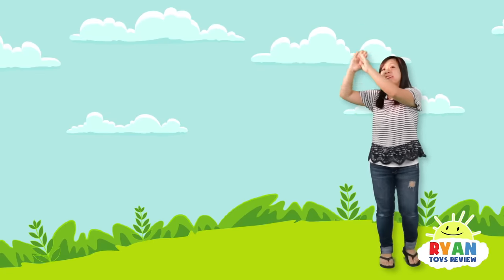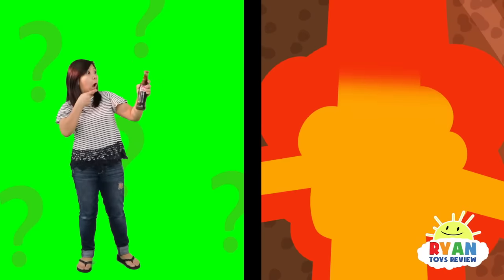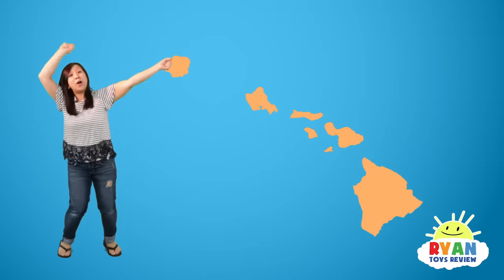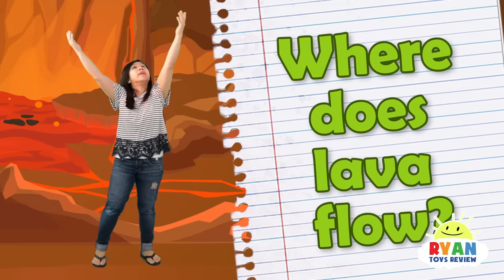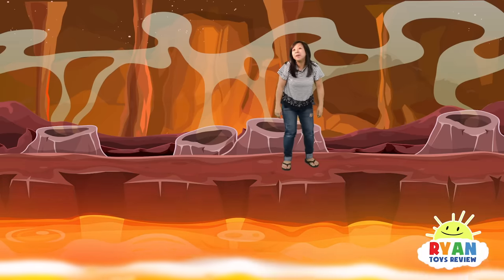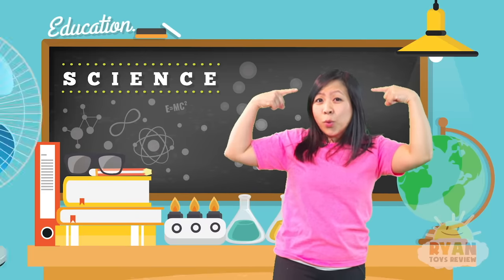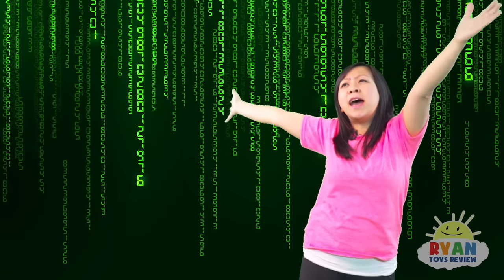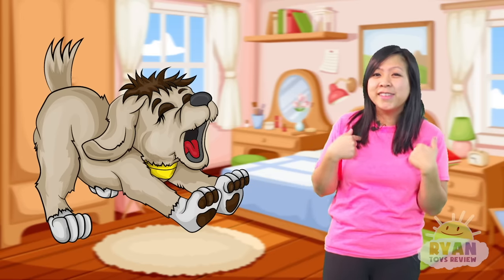How Do Volcano Erupt? | Educational Video for kids with Ryan ToysReview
Let's learn How Do Volcanoes Erupt for kids and what is a volcano? What is the difference between a magma and a lava! Ahhhhh the floor is lava!!! But, What is the difference between a magma and a lava!  Fun education video for children with Ryan ToysReview!